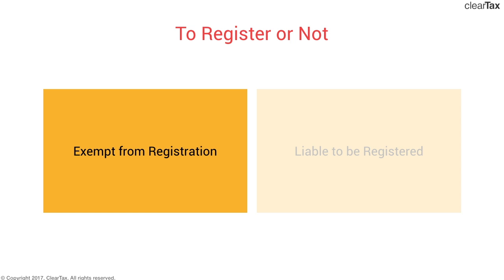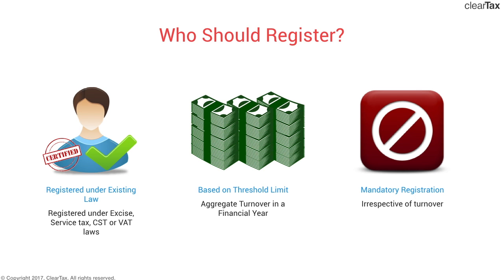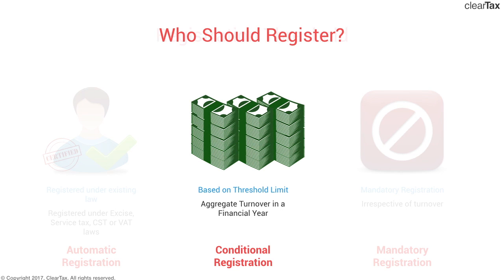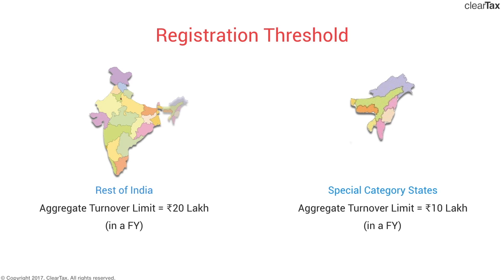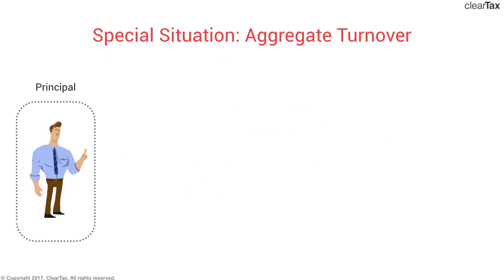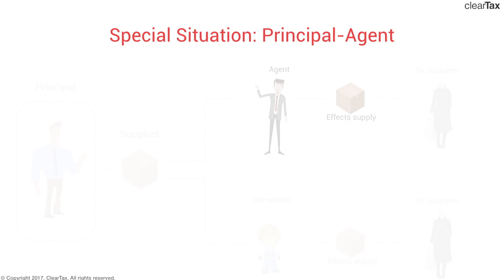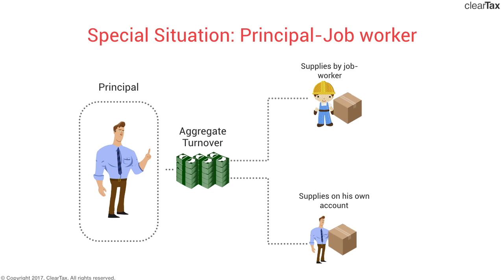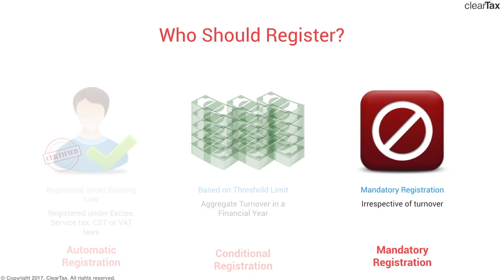GST Registration Tutorial 2 - Threshold Based Registration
Understanding who all are liable to get registered under GST by dividing the list into three parts i.e automatic registration, conditional registration, and Mandatory registration.